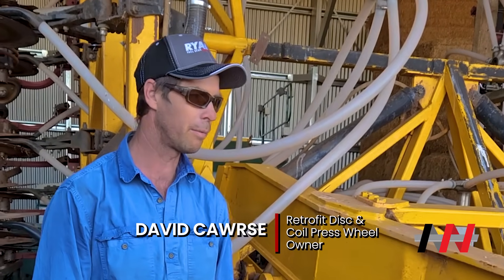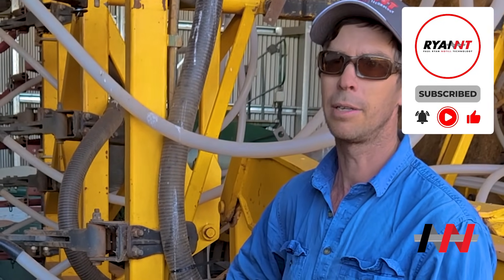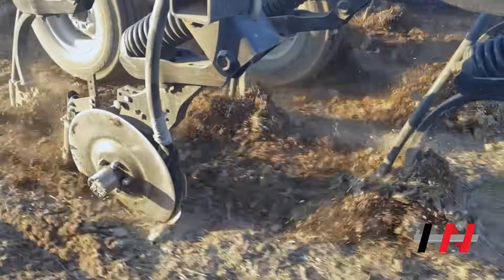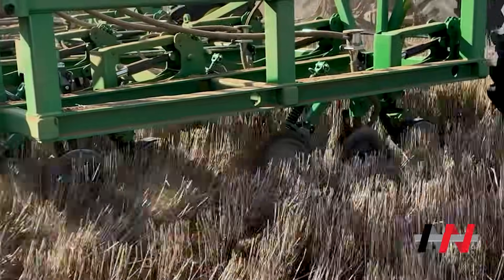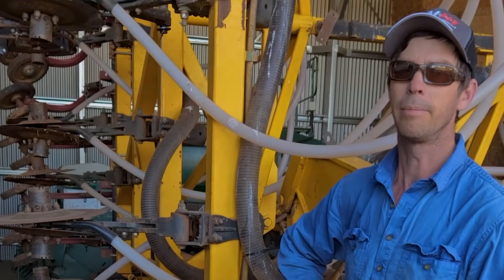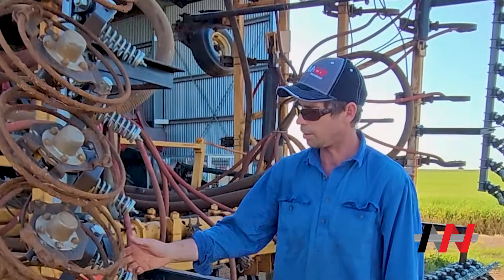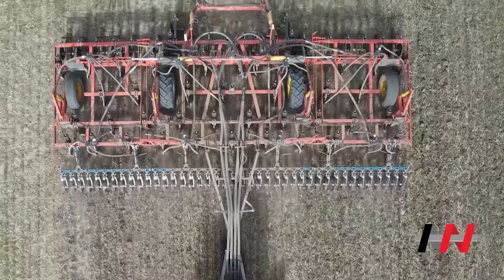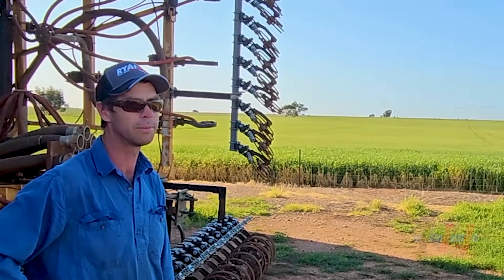Retrofit Discs on an AFM and Coil Press Wheels on an Ezee On | Review | Seeders & Planting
David Cawrse of Mallala, SA, tells us how he went with the RYAN NT Retrofit Discs on his AFM bar and Coil Press Wheels on his Ezee On bar.

Discs are now an alternative to buying a new machine, saving heaps of money in the process! And the good news, RYAN NT Double Discs work on just about any machine manufactured in the last 30 years!

Discs are now an integral and preferred part of the best cropping programs. These, coupled with changing cultivation practices, no-till equipment, heavier bars, interrow sowing and reduced livestock trampling all contribute to higher productivity and profitability.

The system includes disc coulters that make light work of stubble and trash conditions in all soil types. This means you can plant early in dry conditions without making a mess; and you won’t get blocked up in the wet. And farmers find they can plant up to 30% faster than average and are spending a lot less on fuel.

Another big advantage with the RYAN NT Double Disc opener system is soil moisture retention, far more than using a standard tyne point system.